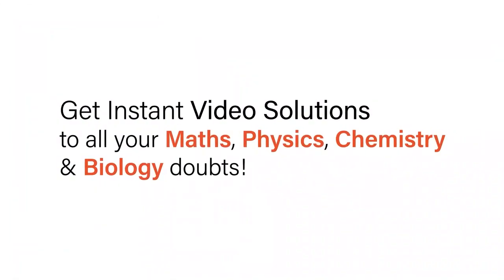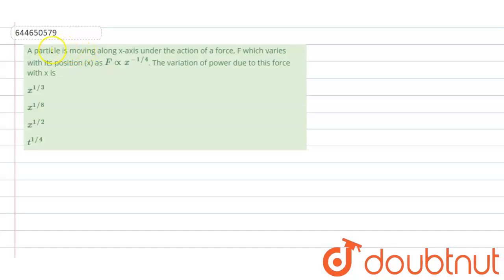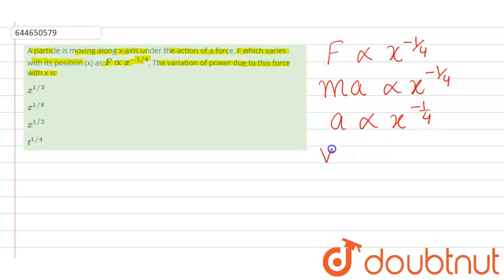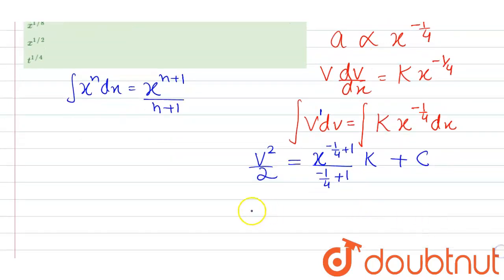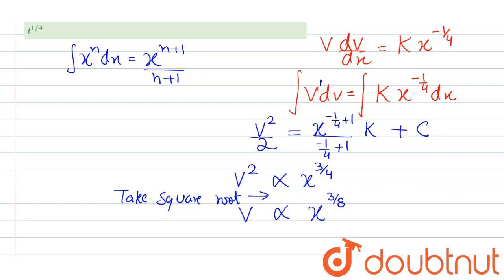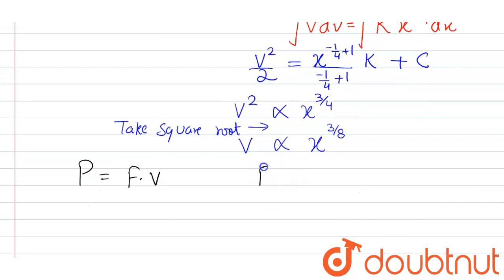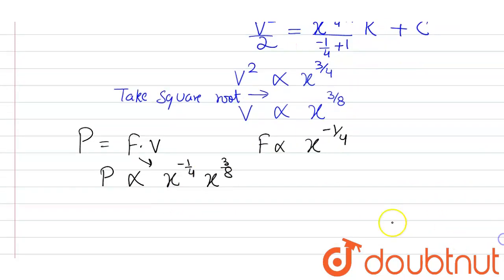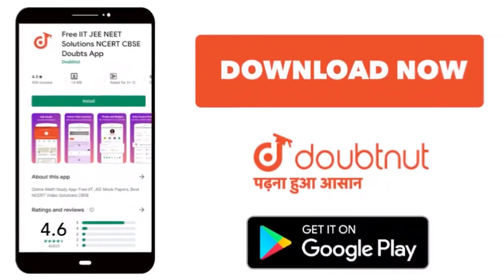A particle is moving along x-axis under the action of a force, F which varies with its position ...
A particle is moving along x-axis under the action of a force, F which varies with its position (x) as F prop x^(-1//4). The variation of power due to this force with x is
Class: 12
Subject: PHYSICS
Chapter: WORK ENERGY AND POWER
Board:IIT JEE

👉 Have Any Query? Ask Us.